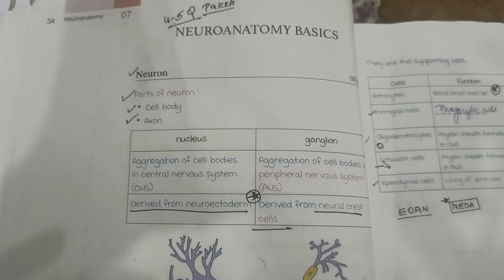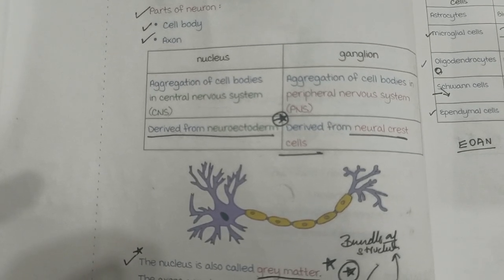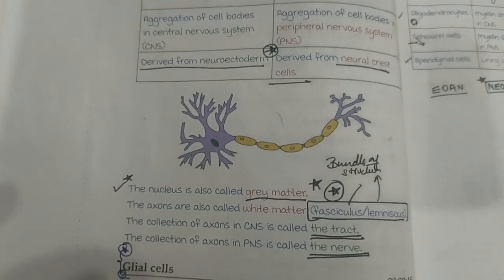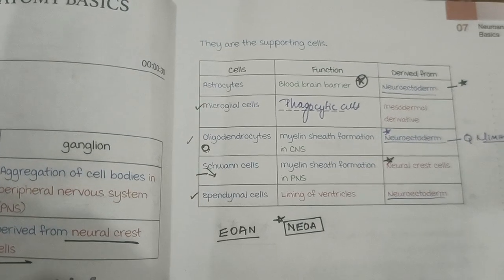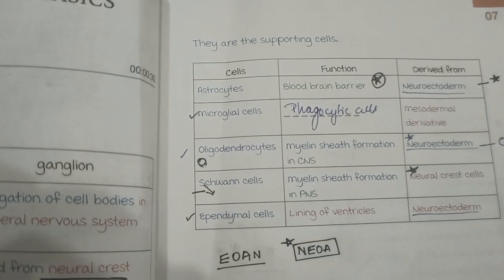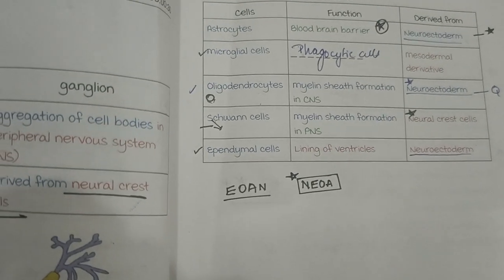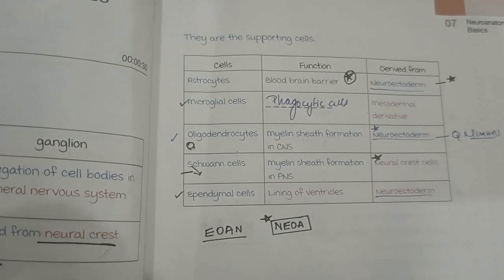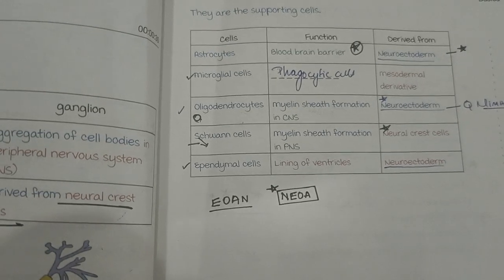neuro anatomy basics